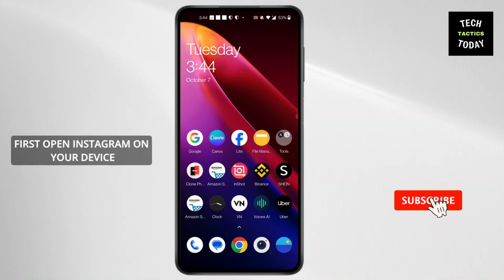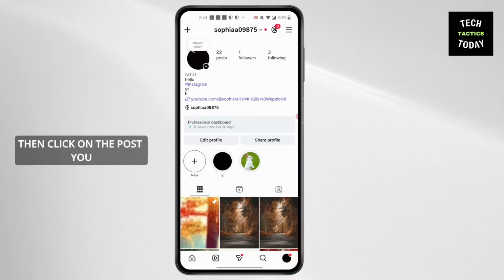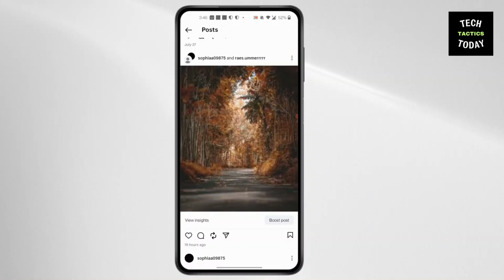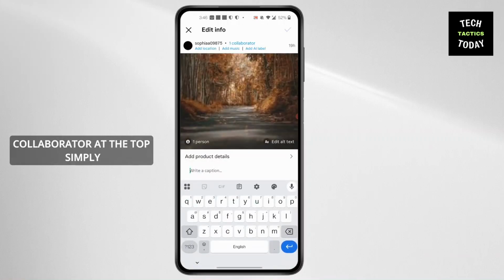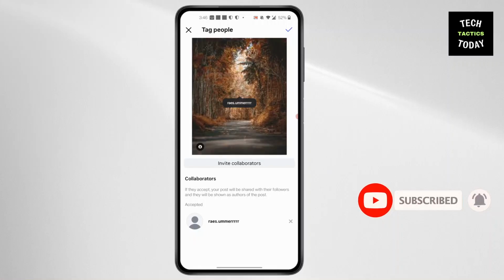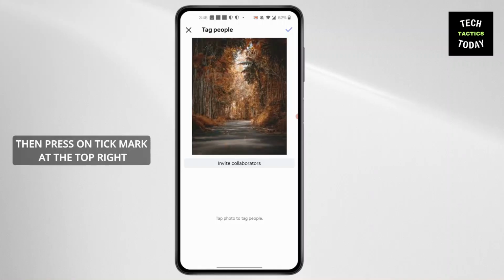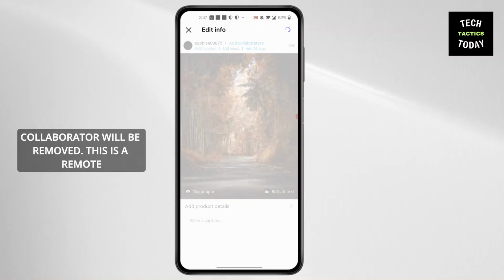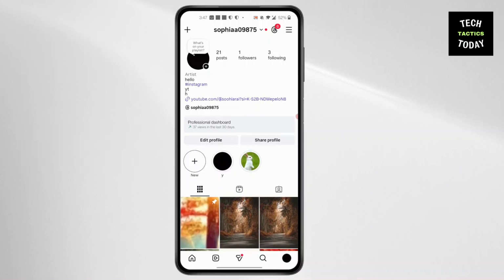How to Remove Collaborators From Instagram Post After Posting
Title: How to Remove Collaborators From Instagram Post After Posting

Want to remove a collaborator from your Instagram post after it’s already been published? This video will show you step-by-step how to remove collaborators from any Instagram post easily. Whether you accidentally added someone or just want to manage your shared post, this tutorial walks you through the process clearly. Learn how to unlink collaborators and keep full control of your post in seconds. Watch now to see how to remove collaborators from an Instagram post after posting!

remove collaborators instagram, how to remove collaborator after posting, instagram shared post remove collaborator, instagram collaboration tutorial, delete collaborator from instagram post, manage instagram post collaborators, instagram shared post tips 2025, instagram collaboration feature, undo instagram collab, instagram post settings, remove instagram collab partner, instagram tips and tricks 2025, easy instagram editing, instagram update tutorial, instagram collaboration removal